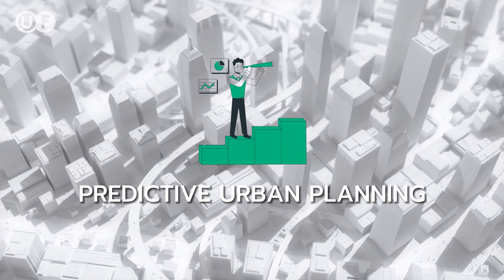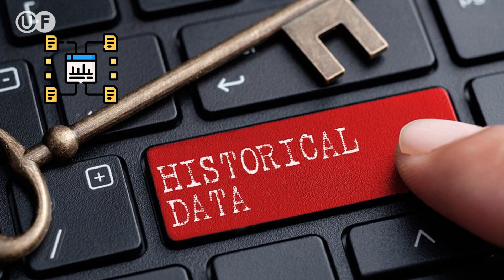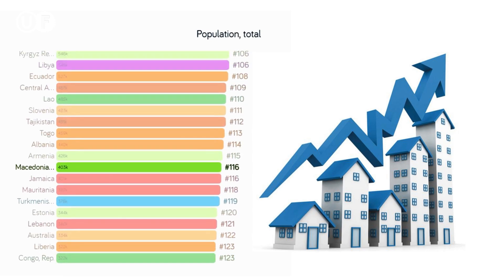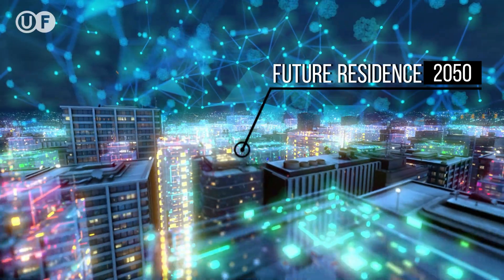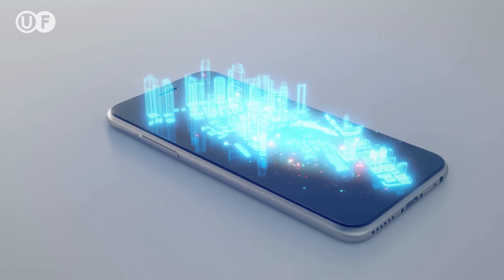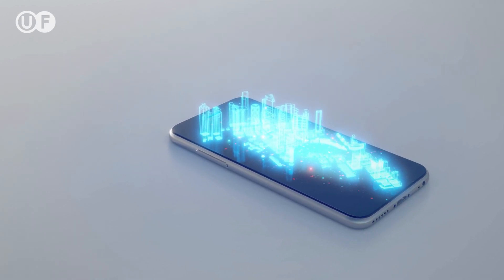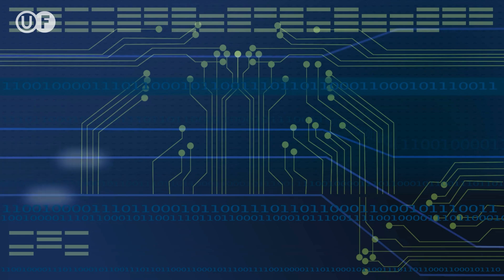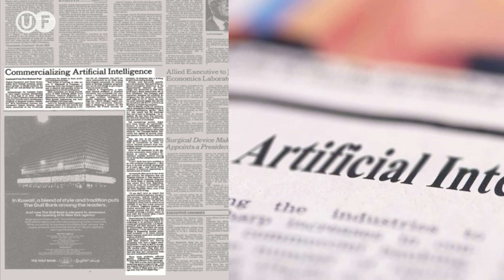Using AI for Predictive Urban Planning: How Data Analysis Can Inform City Design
In today's fast-paced world, cities are facing more complex challenges than ever before. From population growth to climate change, urban areas must adapt and evolve to meet the needs of their residents. Predictive urban planning is one of the most important tools that cities have to meet these challenges. By using data analysis and artificial intelligence (AI), cities can make more informed decisions about the design and development of urban areas.

That's why we made this video, "Using AI for Predictive Urban Planning: How data analysis can inform city design" to showcase the importance of predictive urban planning in shaping the future of our cities. Our video explores the use of predictive analytics, machine learning, and AI in urban planning, and how these tools can help city planners create more livable, sustainable, and efficient cities.

One of the key aspects of predictive urban planning is the use of predictive analytics. Predictive analytics uses historical data and statistical models to make predictions about future trends and patterns. For example, by analyzing data on population growth and housing demand, city planners can predict where new housing developments should be built to accommodate future residents. By using these predictions, cities can ensure that they are prepared for the future and can anticipate potential issues before they happen.

Another important aspect of predictive urban planning is the use of machine learning and AI. Machine learning algorithms can be used to analyze data and identify patterns that are not immediately apparent to humans. For example, a machine learning algorithm could be used to analyze traffic data and identify patterns of congestion, which could inform decisions about where to build new roads or expand public transportation. These tools can help city planners make better decisions and create more efficient, livable and sustainable cities.

Finally, the use of AI and data analysis in urban planning can have a significant impact on the livability and sustainability of urban areas. By making more informed decisions about city design, planners can create cities that are more efficient, more livable, and more sustainable. For example, by analyzing data on energy consumption, city planners can make decisions about where to locate new renewable energy sources, such as solar or wind power, to reduce the city's carbon footprint. We hope this video will help people understand the importance of predictive urban planning in shaping the future of our cities and the benefits of using AI and data analysis in this field.

all urban planning and design videos have been inspired by not just bikes, city beautiful, Obf, CityNerd channels.

00:00 Predictive urban planning
00:23 Future Residents
00:46 Machine learning algorithms
01:14 City planners can make decisions
01:44 Data analysis in urban planning